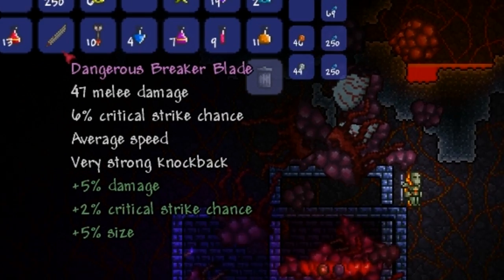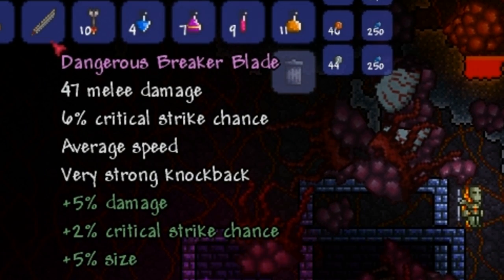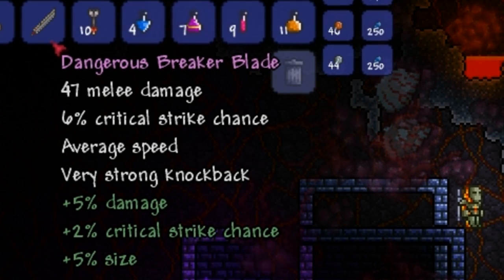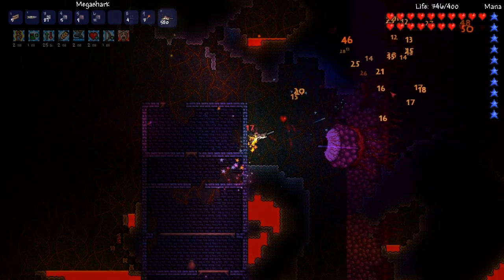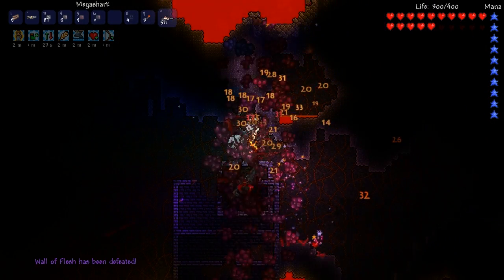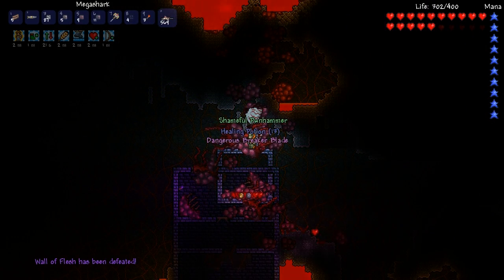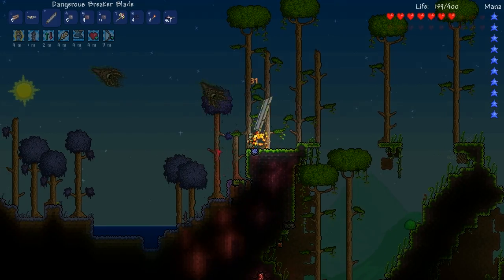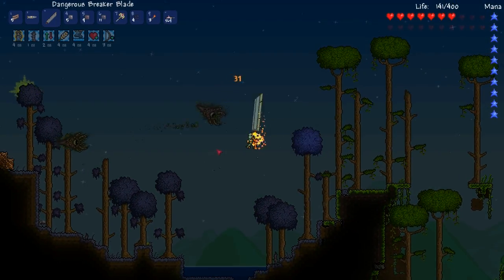Terraria - Breaker Blade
The Breaker blade is an weapon that was introduced in Terraria patch 1.1. It is the largest weapon which means it has the largest range and knockback in the game.

To obtain the Breaker Blade, you will need to defeat the wall of flesh in the underworld. The wall of flesh can be summoned by throwing a guide voodoo doll into the lava.

The Breaker Blade has slightly reduced damage from the nights edge, but is compensated with a huge knockback and swing, making it extremely easy to defeat multiple enemies in large fights.